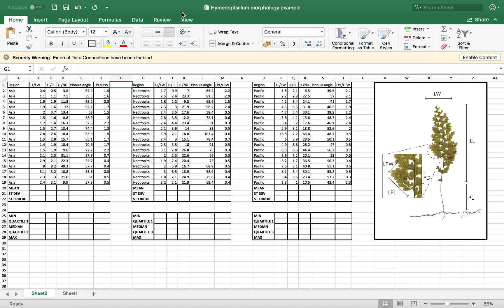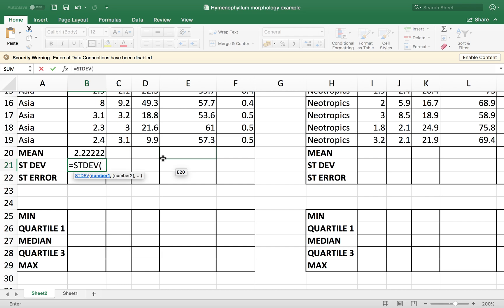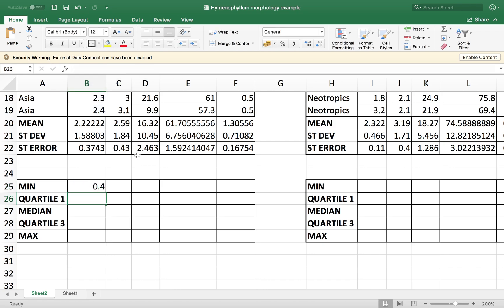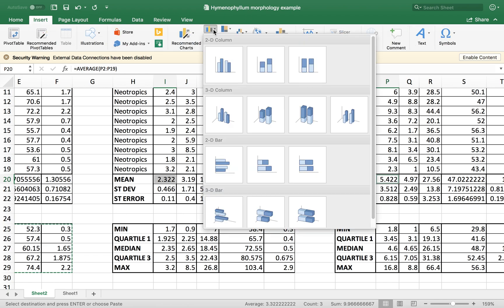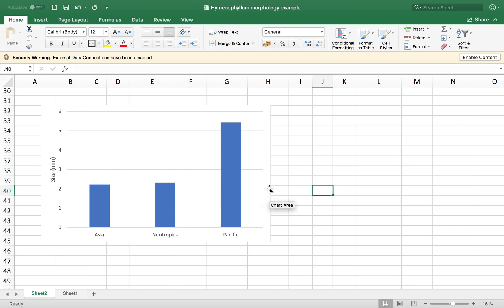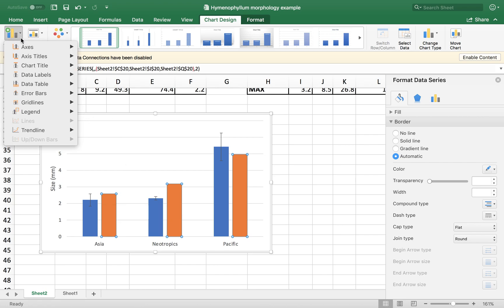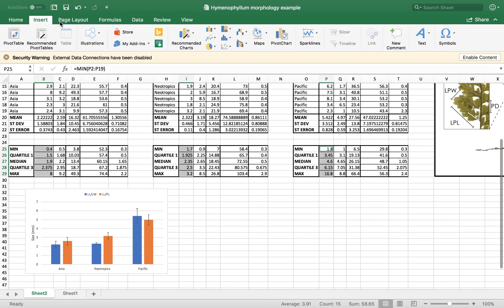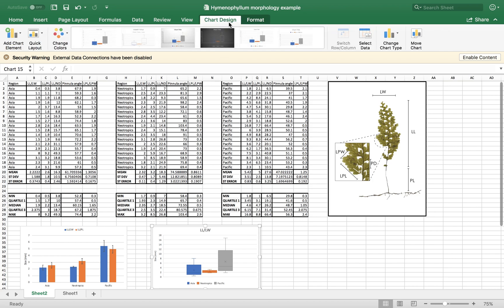Descriptive Stats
In this video I give some general instructions on how to use Excel to describe  data. Here I show how to use basic functions to calculate the mean, standard deviation, standard error, minimum value, maximum value, median and quartiles. Also, I give examples and guide you on how to draw histograms and boxplots to describe these data.